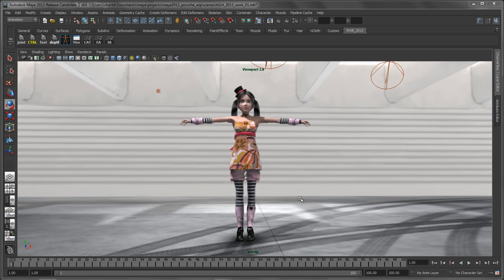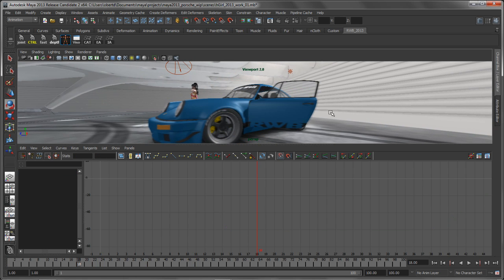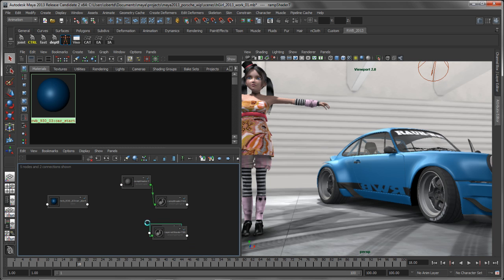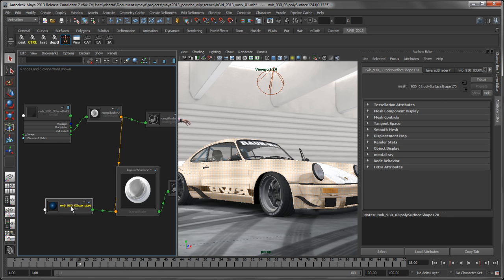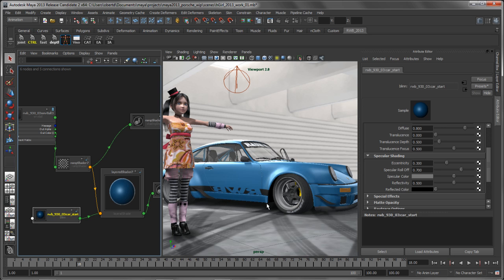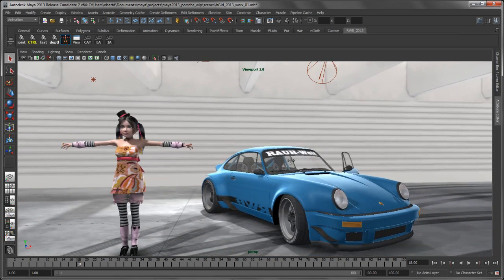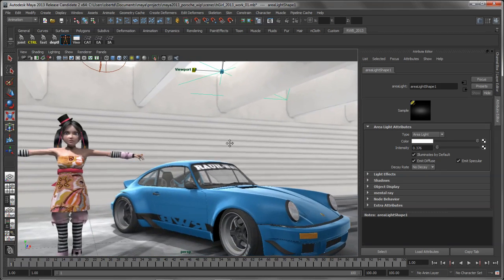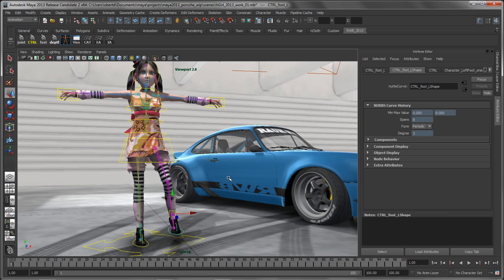Autodesk Maya 2013: Workflow improvements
In this presentation where going to look at a variety of workflow improvements in Maya 2013 that will increase your productivity.  The improvements cover many everyday tasks such as file referencing, hardware rendering, skinning, and managing complex nodes